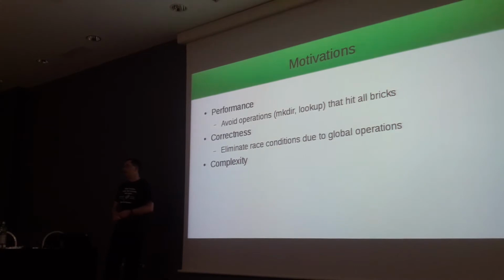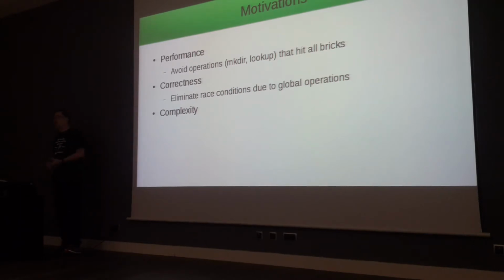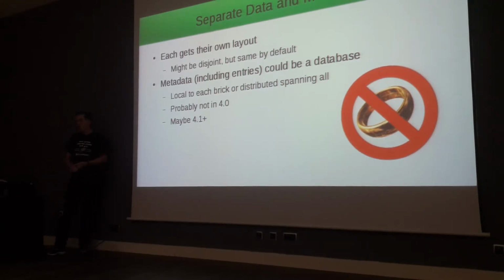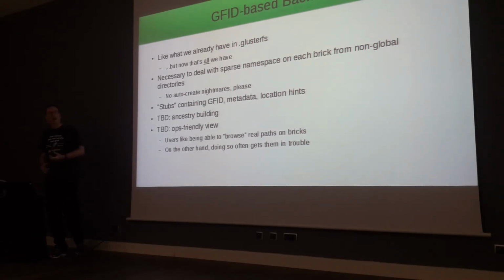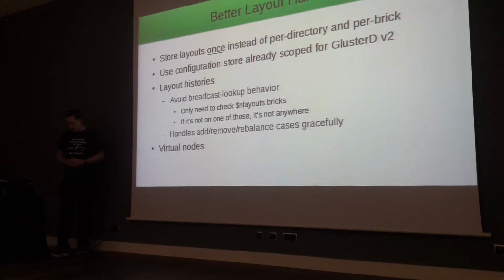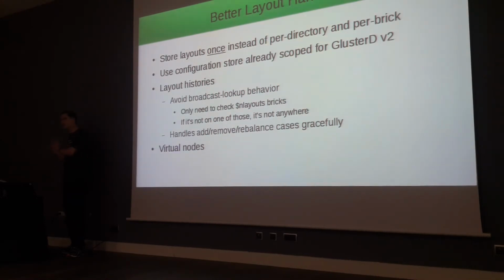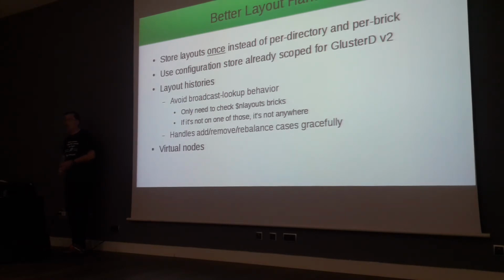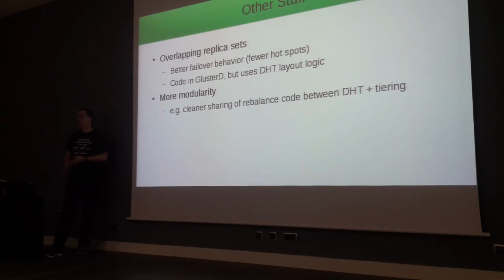Jeff Darcy - DHT2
Presentation at Gluster summit 2015 in Barcelona